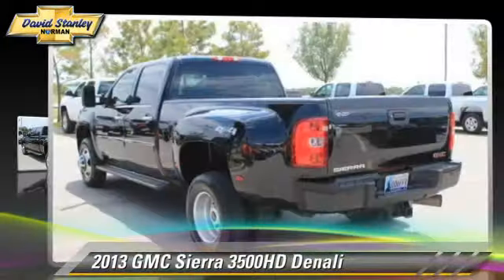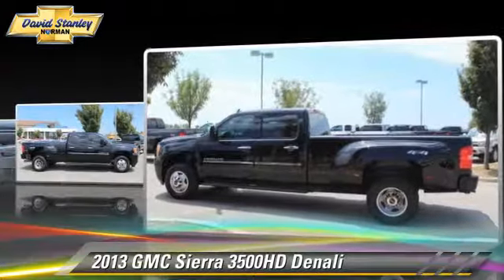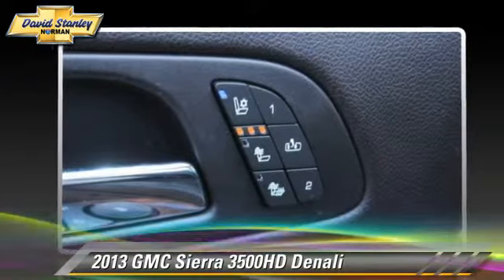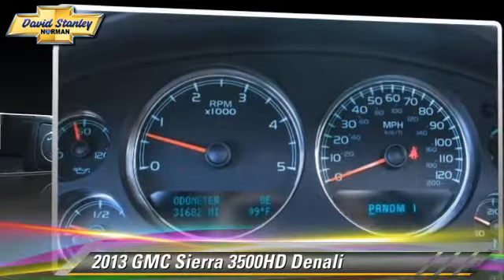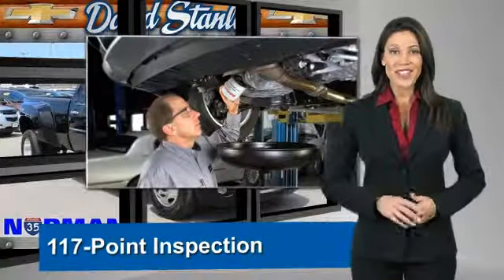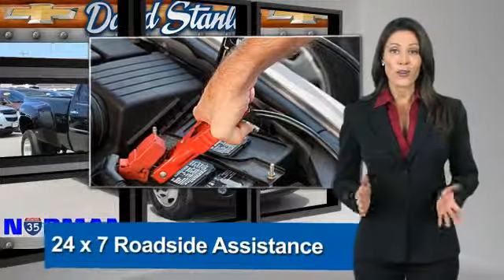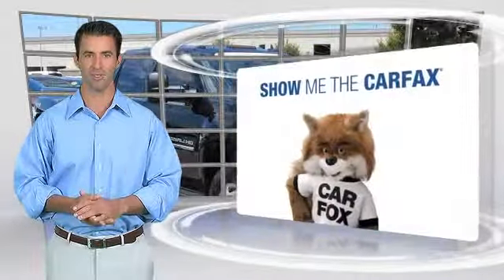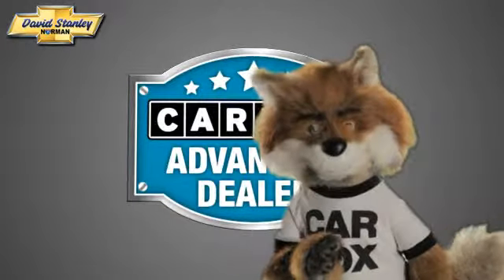David Stanley Chevrolet of Norman, Norman OK 73072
1221 Ed Noble Parkway Norman OK 73072

[DFIN:3:3128521:I:2723:7EC36CEE:912370b1764321a76d67e138f65633c9]